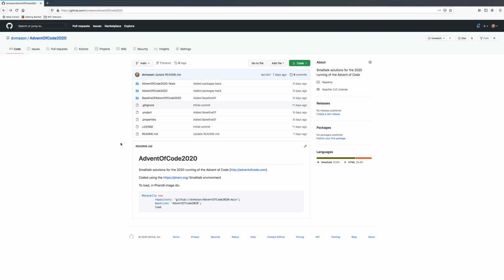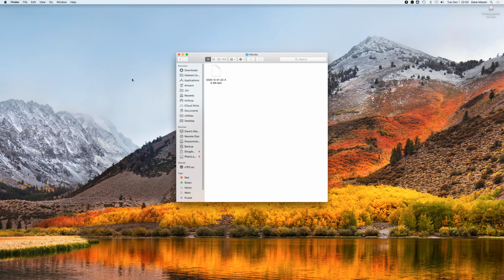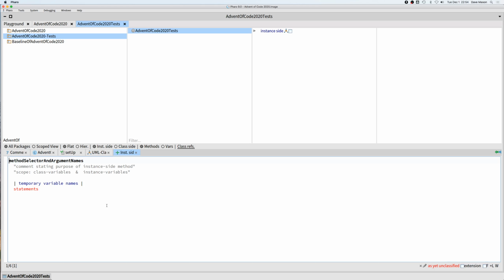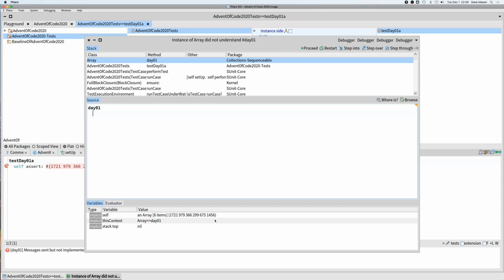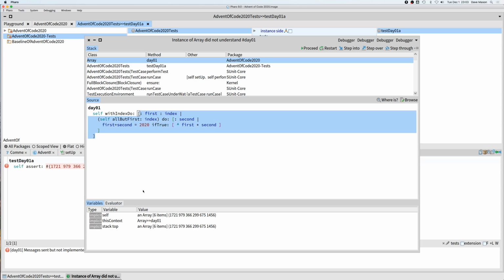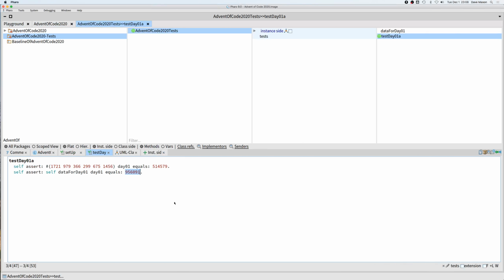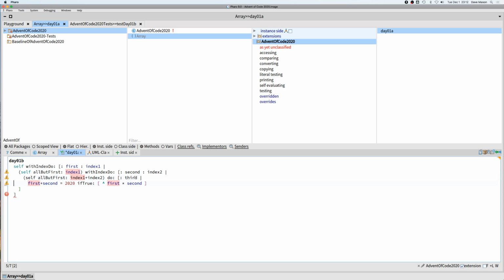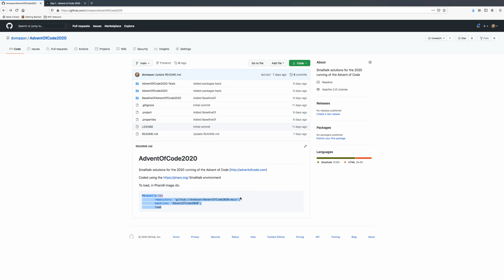Solving AdventOfCode 2020 Day01 with my kids using Smalltalk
This is day 1 of our programming the Advent of Code 2020 in the Smalltalk language environment.

We go through every detail you need to replicate this, including installing the environment, setting up for the project, and actually solving the problem. We go through the development of the code fairly quickly, but if you pause the video as necessary, anybody should be able to follow it.